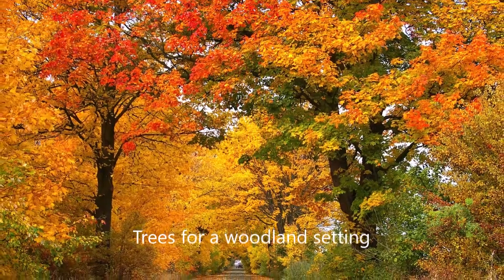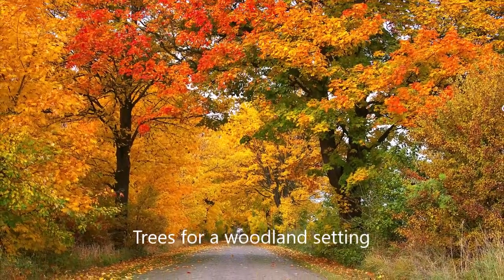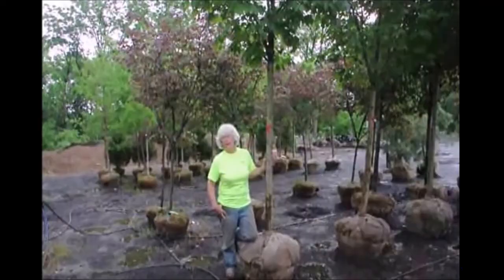Trees for a woodland setting or Landscaping Sugar Maples